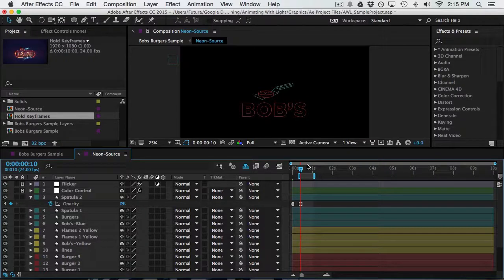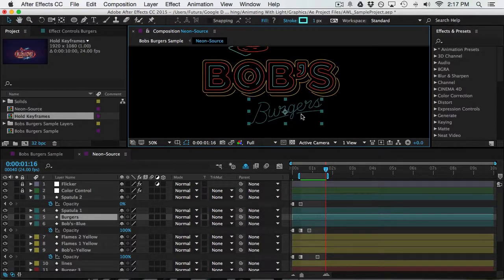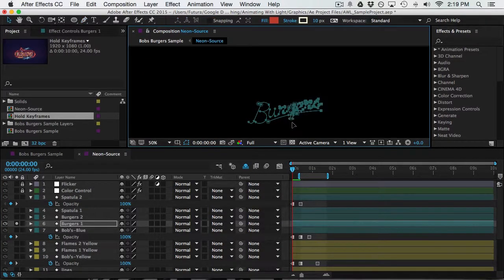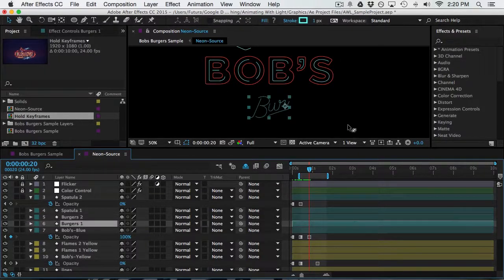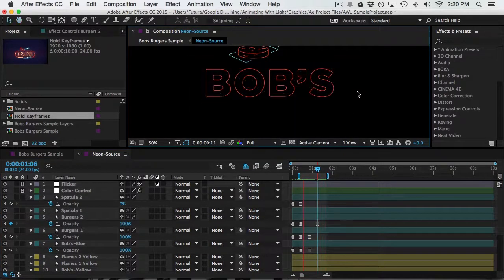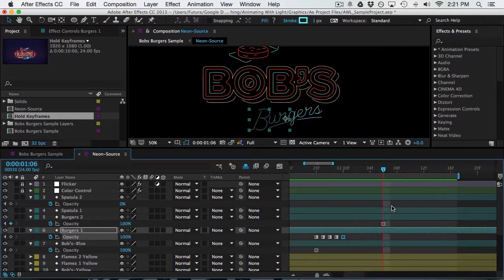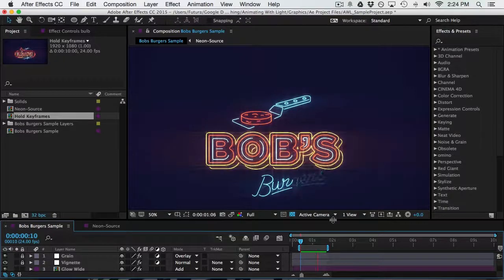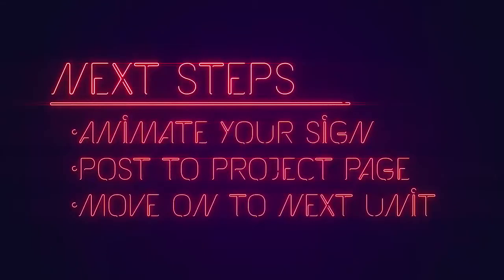Traditional NEON Animation | Adobe After Effects | Beginner Course | 12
Hello guys,
In this video, we are going to see Traditional NEON Animation!

Editors are the most necessary person in the content making. Video Edititer are paid in big checks. LEARN NOW. IT'S NECESSARY.

More videos on editing will be coming soon on this channel

Hope to see you in my further coming videos

Peace. Have a great day